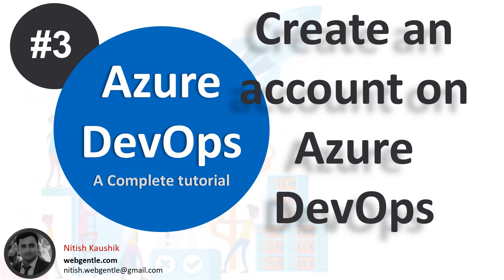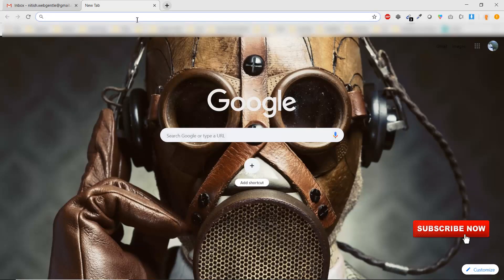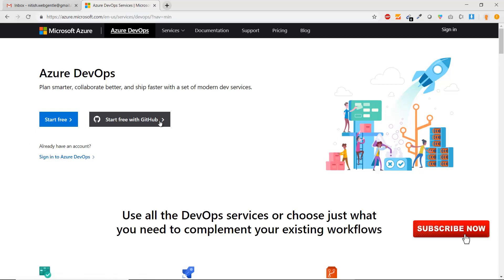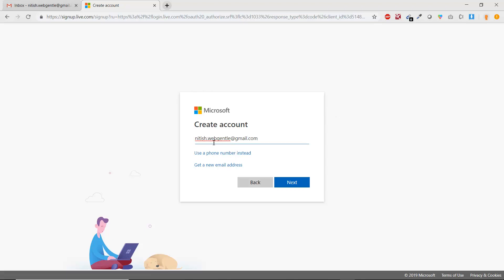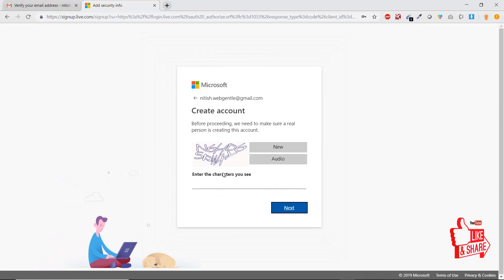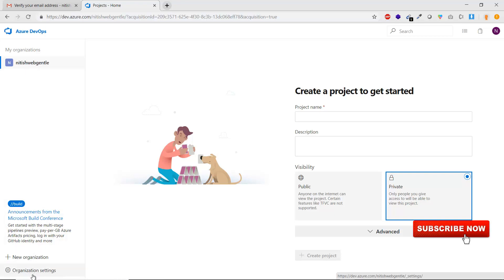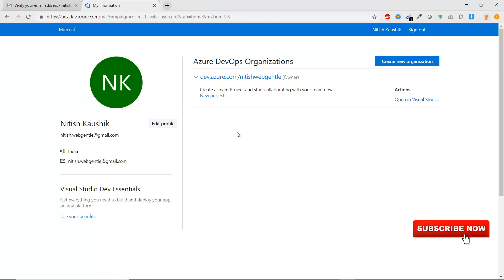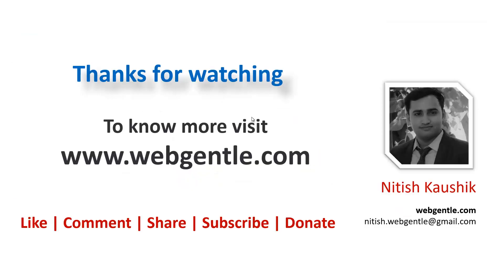(#3) Create an account on Azure DevOps | Azure DevOps Tutorial For Beginners | WebGentle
Create an account on Azure DevOps is another video of the Azure DevOps Tutorial series. In this video, you will learn how to create an account on azure DevOps portal.

We will see what things are required to create an account on azure DevOps Portal, how azure DevOps portal can be accessed.

TIMESTAMP:
0:46 Azure DevOps Portal
1:06 create an account on Azure DevOps